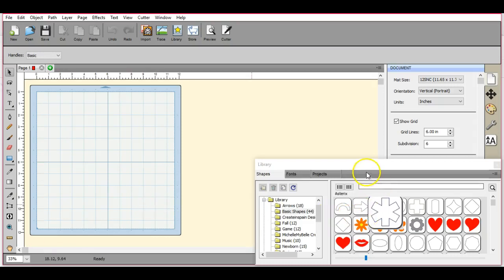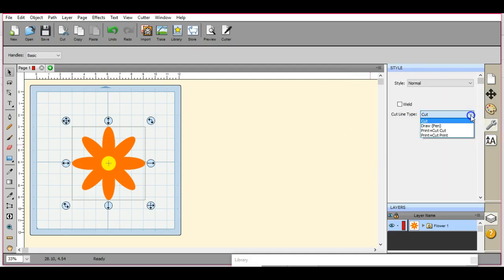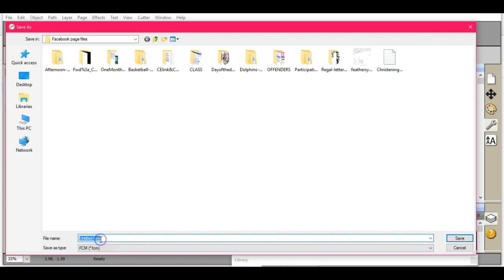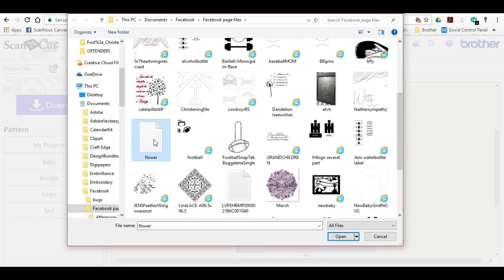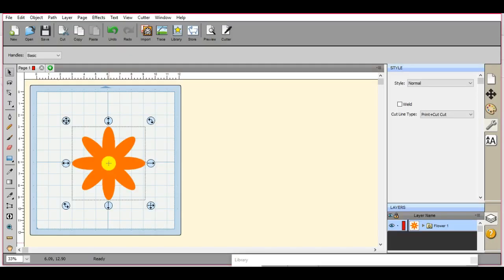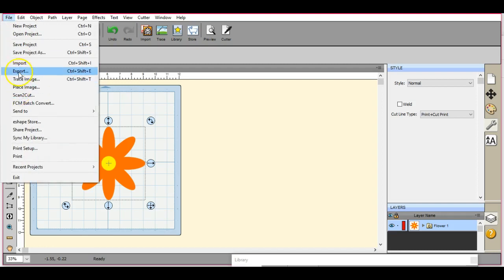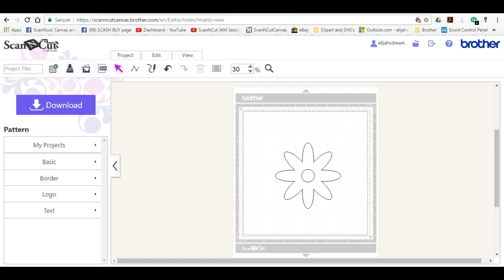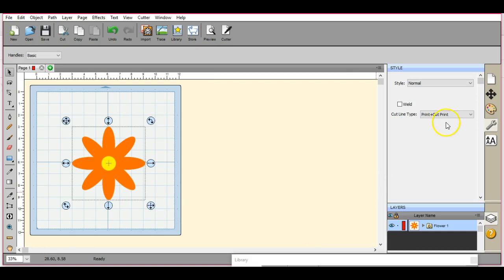Setting CUT & DRAW lines in Sure Cuts a lot 4 Brother ScanNCut Jen Blausey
This video shows you how to set your cut and draw in the SAME file, in sure cuts a lot.